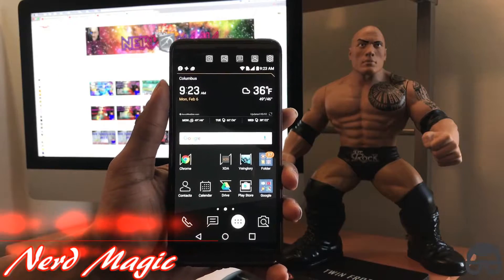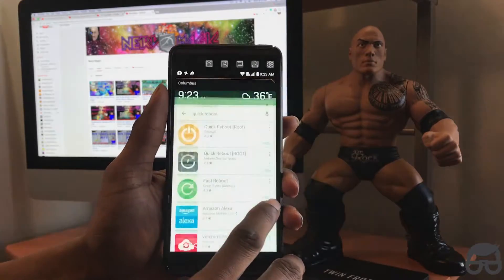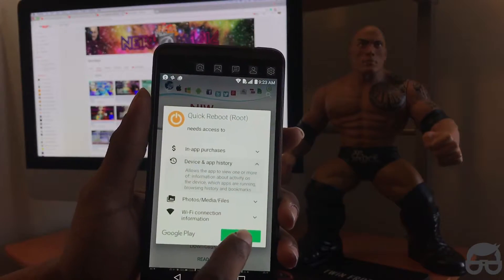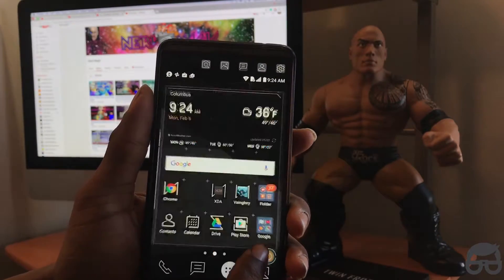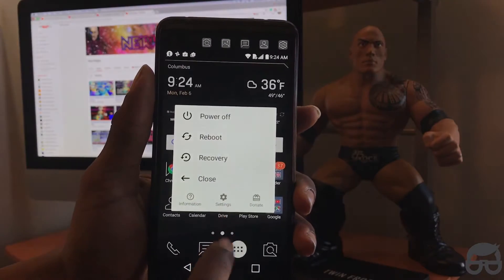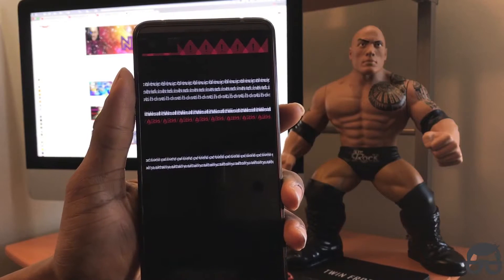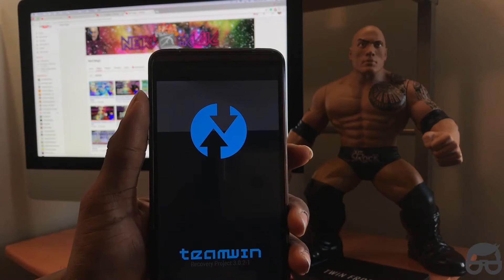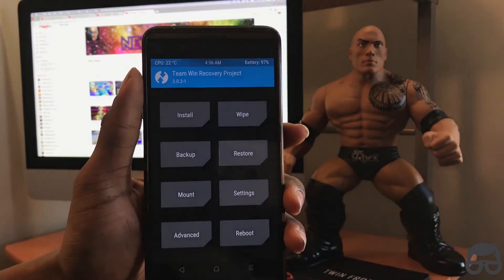How To Get Into TWRP On Your LG V20 (No Computer)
Nerds!

So I found a workaround to get you into TWRP recovery after you've rooted your V20 just in case you're one of the few that are having trouble getting to Recovery while holding Power + Vol Down.

I love you guys and have an AweSome Day